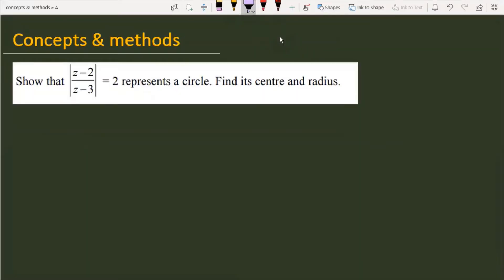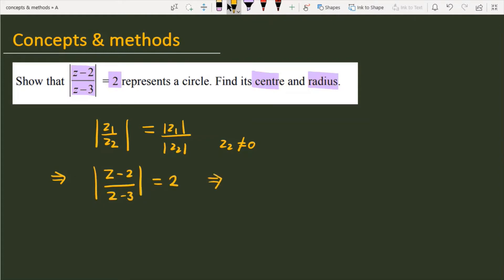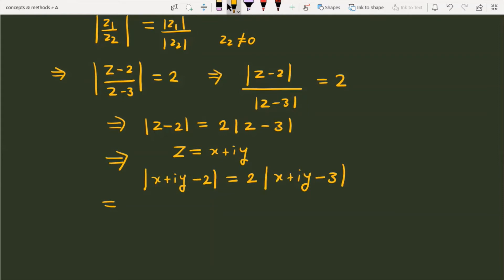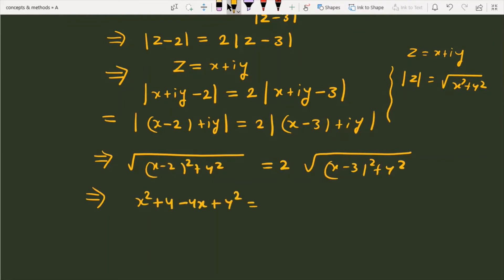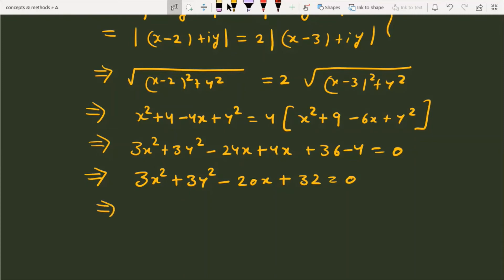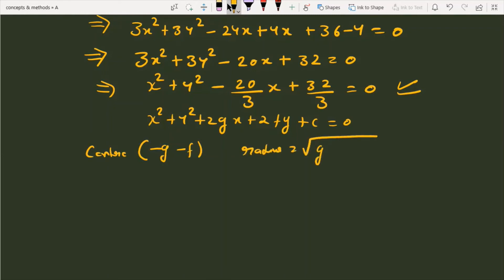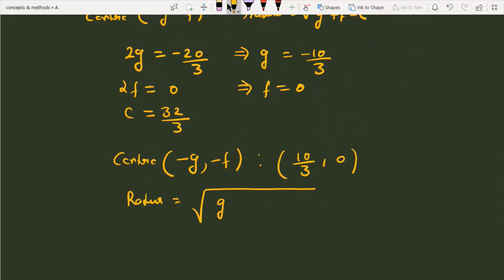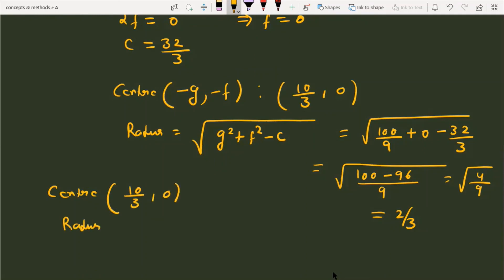Show that '| z-2/z-3| = 2' represents a circle .Find its center and radius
this is the problem of complex number based on the locus of the given equation | z-2/z-3| =2
show that z-2/z-3 =2 represents a circle